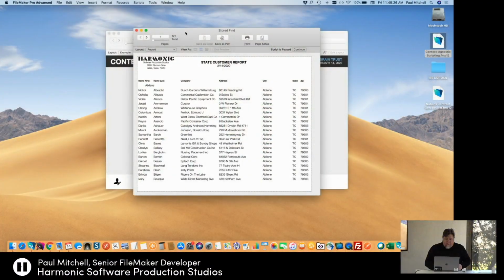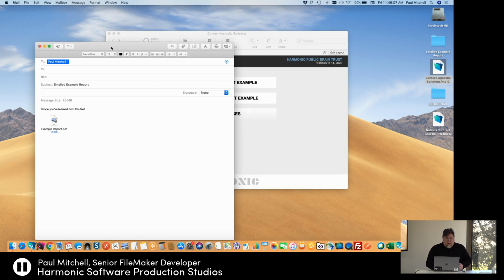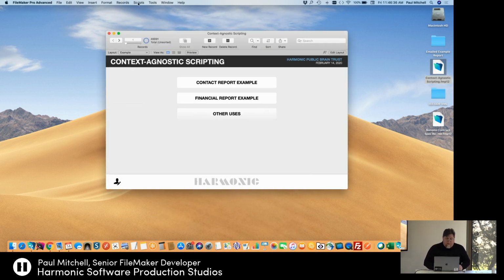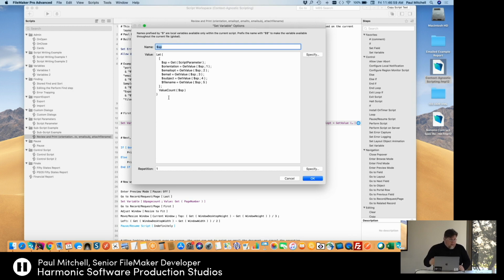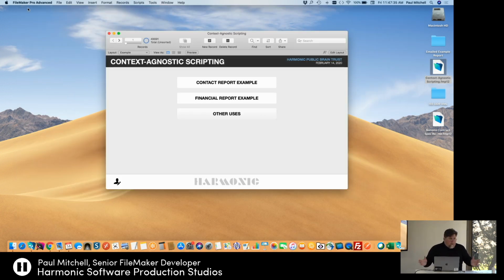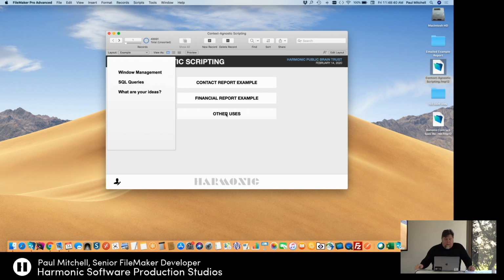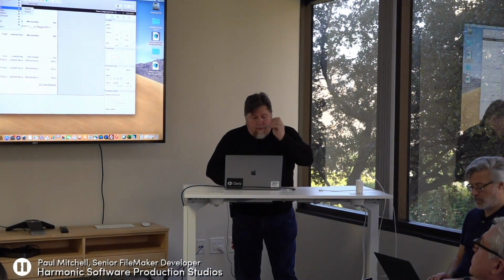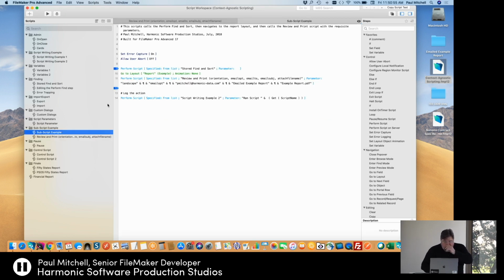Paul Mitchell: Context Agnostic Scripting in FileMaker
Certified FileMaker Developer Paul Mitchell discusses an issue near and dear to the heart of many FileMaker developers, "Context Agnostic Scripting" at our Feb 14 Public Brain Trust.